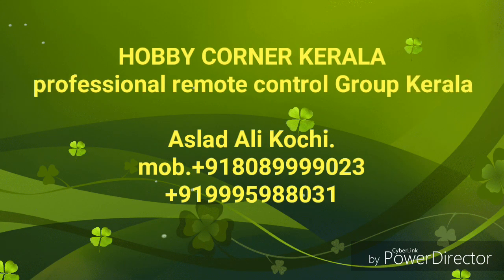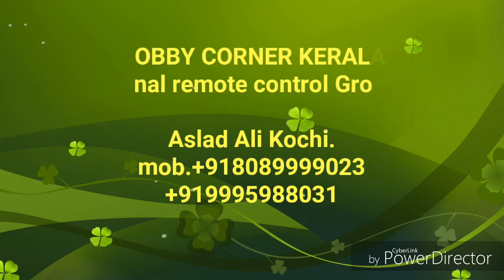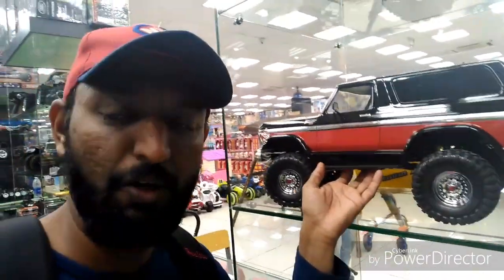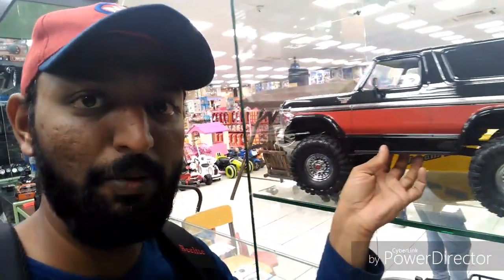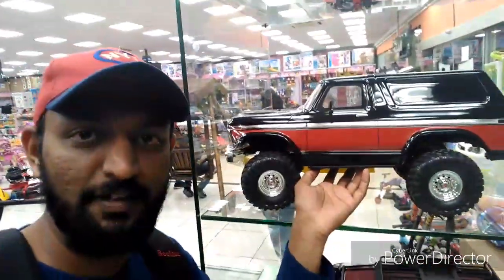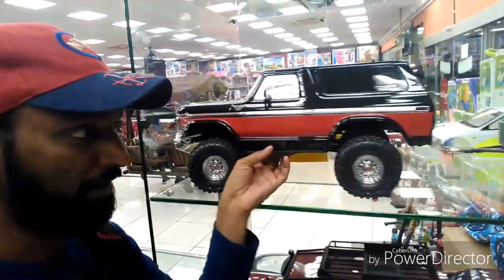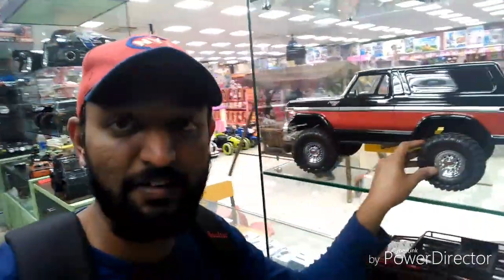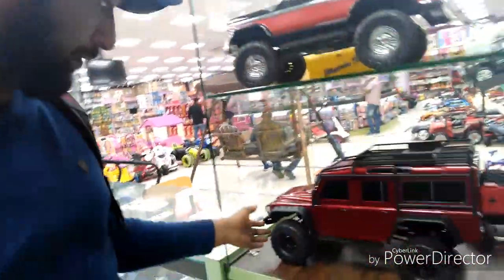Rc car Shop HOBBY CORNER KERALA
Gcc kuwait RC car shop introduce Branded RC Cars... Anchor.Aslad Ali kochi